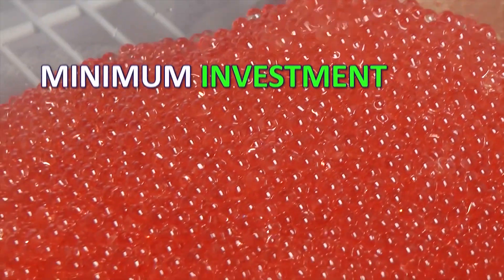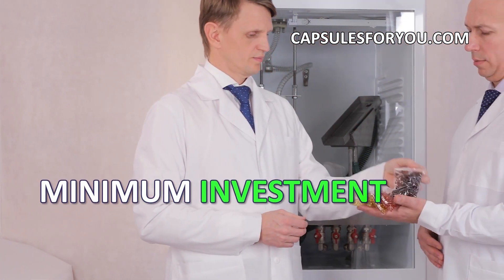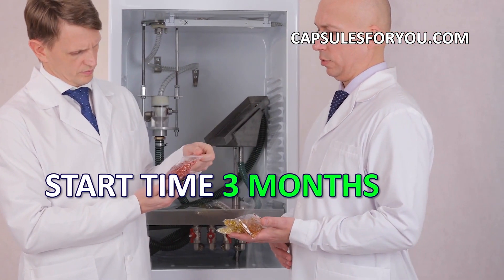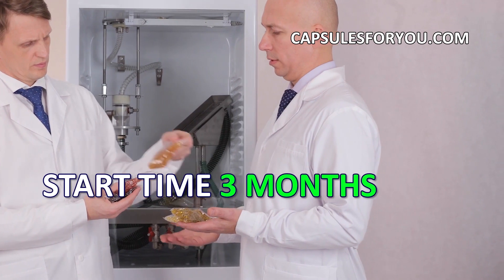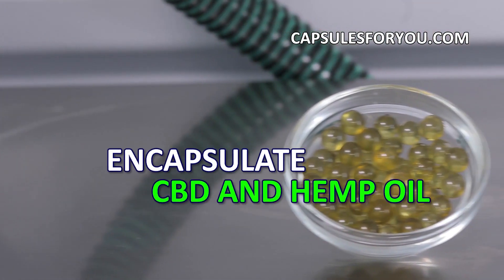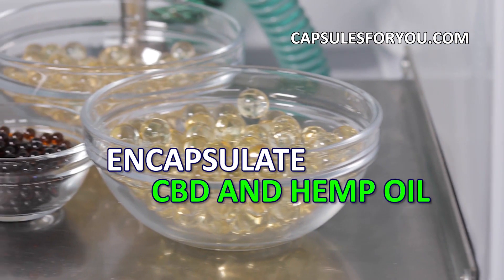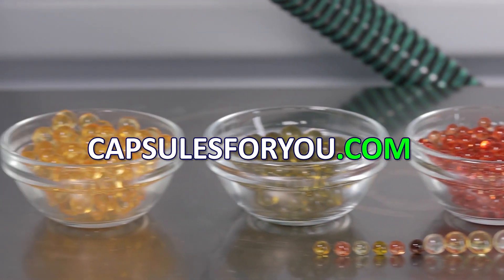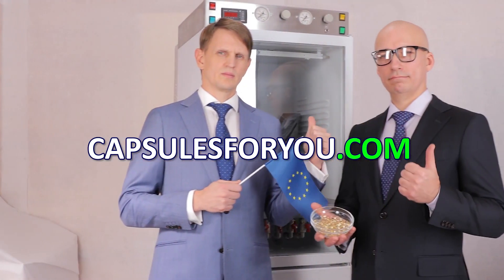NEW UNIQUE BUSINESS 2021, BETA CAROTENE SOFTGEL, EQUIPMENT AND TECHNOLOGY